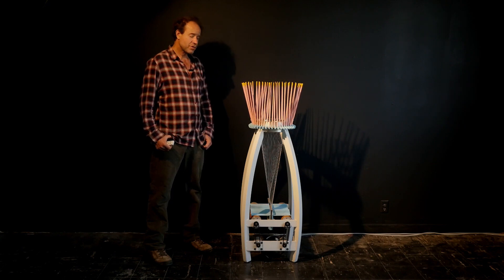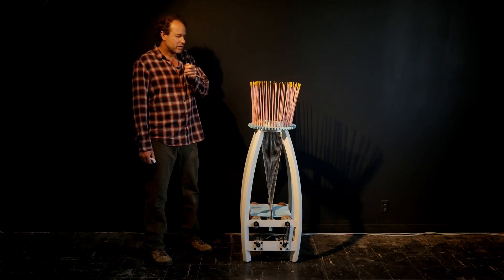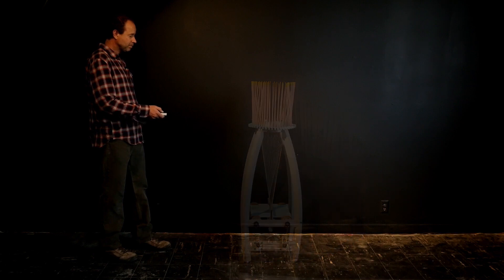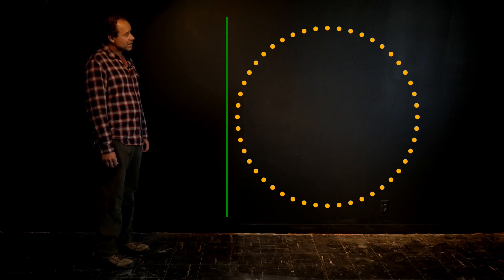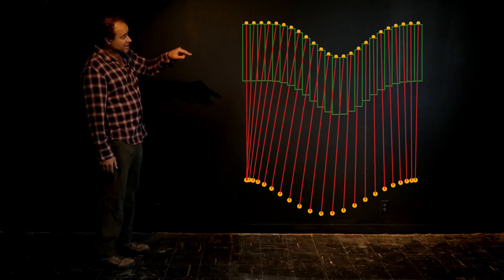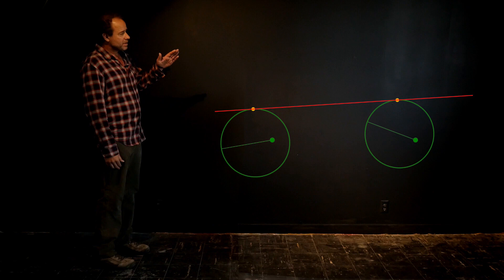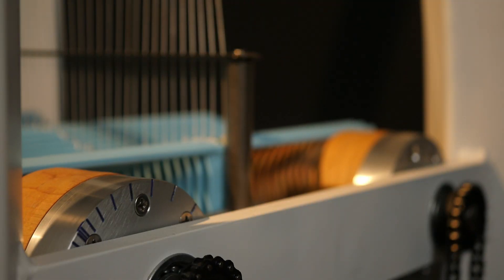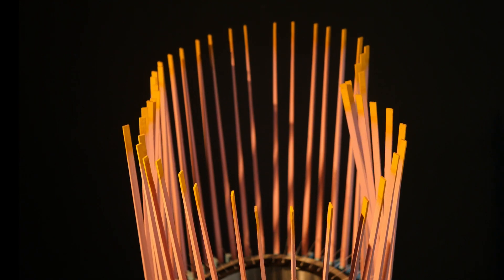Math behind the Anemone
This video focuses on the math behind my Anemone sculpture.  It's the third in my series about my wave and caterpillar sculptures, and it's the first where I've tried to do a visual derivation of the movement.

or
@reubenmargolin on Instagram.